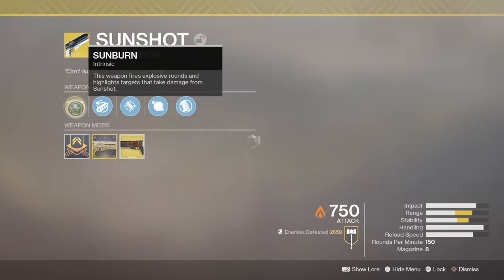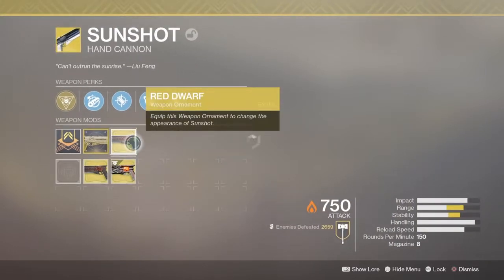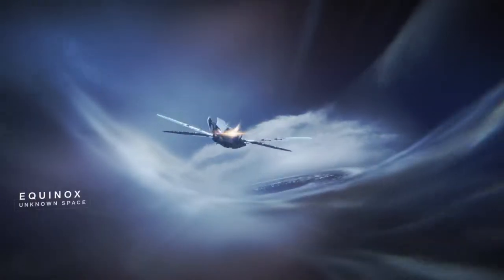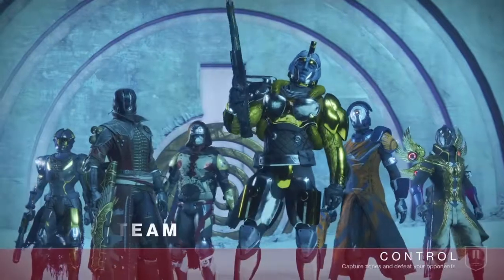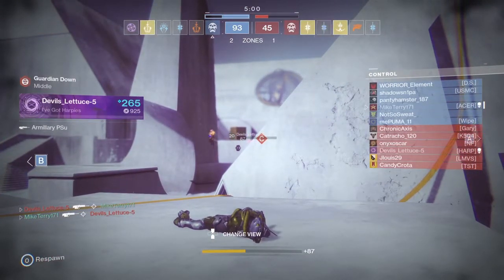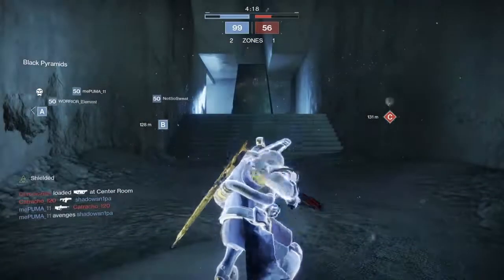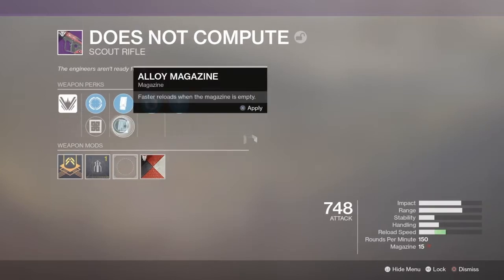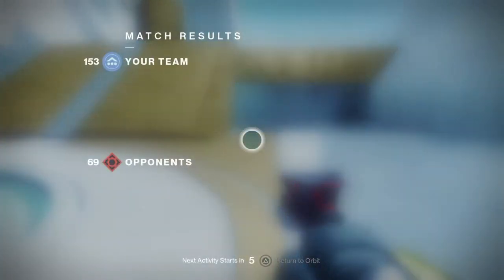SUNSHOT PVP REVIEW!*